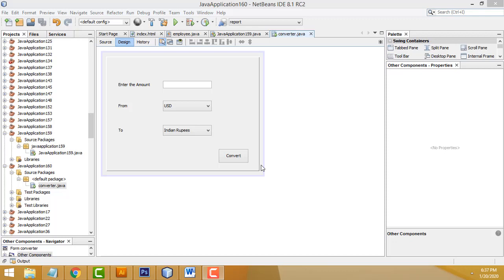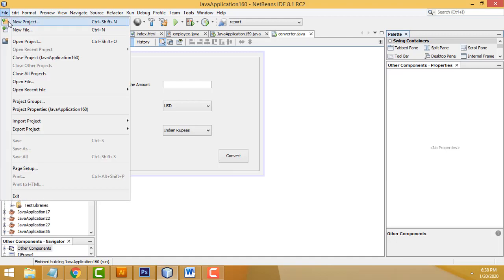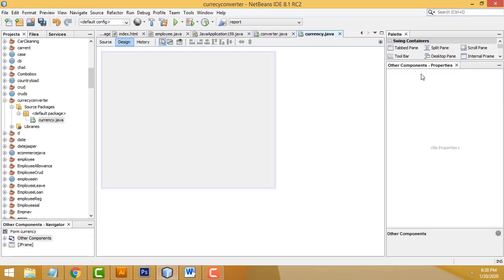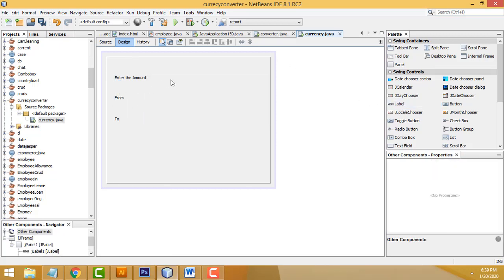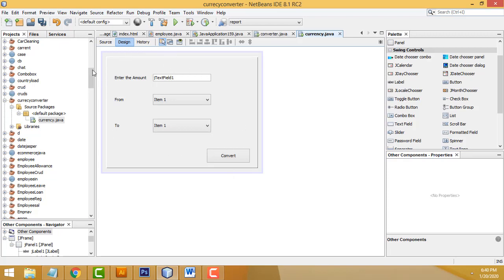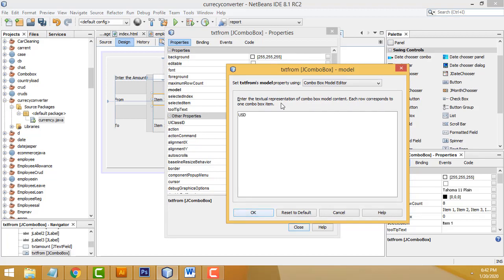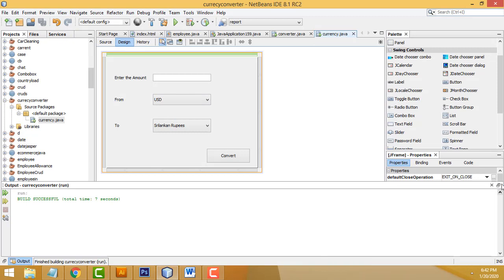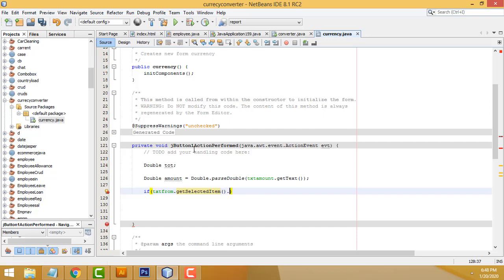Currency Converter Using Java